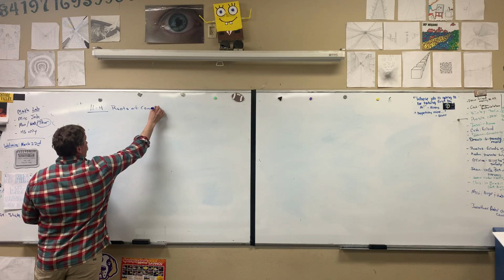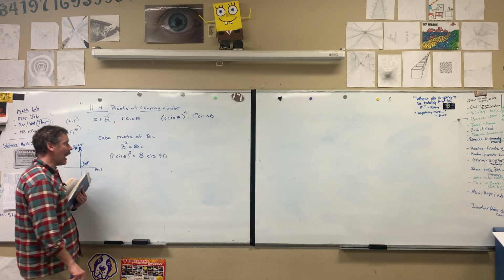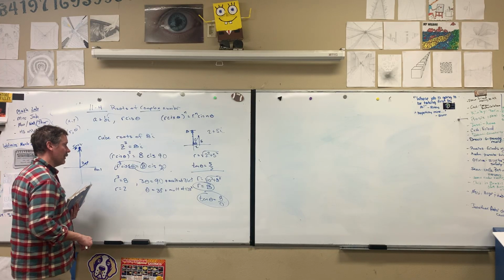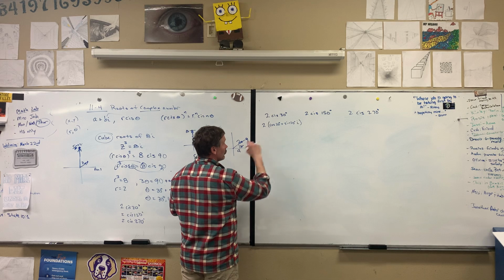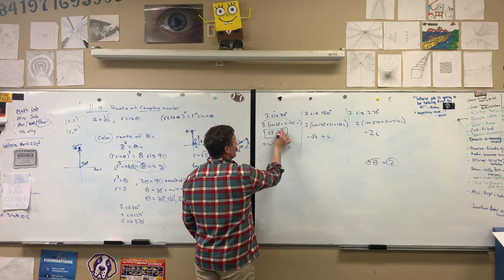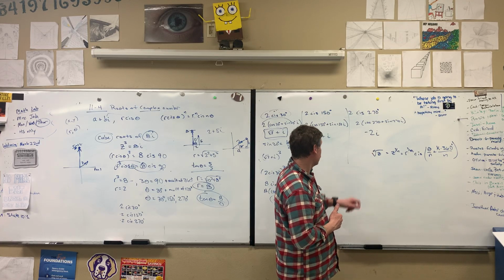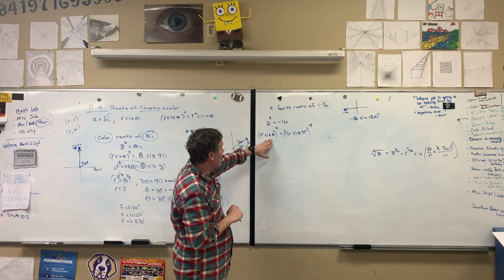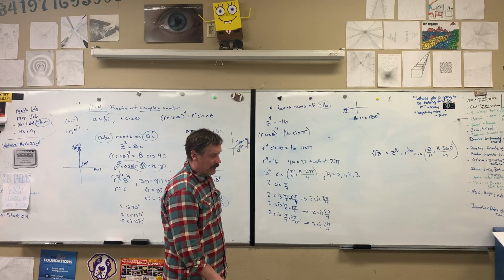Pre-calc 11.4 Roots of complex numbers